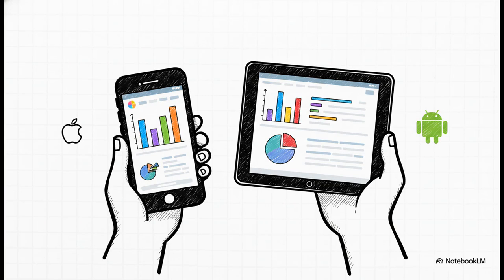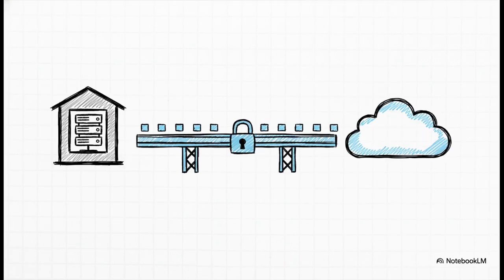Power BI | A Comprehensive Guide to Data Visualization | TIE & Unlock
Power BI is one of the most powerful tools for data visualization and business intelligence, enabling users to turn raw data into interactive dashboards and meaningful insights.
In this video, you will learn Power BI from a data visualization perspective, explained step by step for beginners and analytics learners.

What this video covers:
 • What is Power BI and why it is used
 • Power BI ecosystem (Desktop, Service, Mobile)
 • Connecting to data sources
 • Data modeling basics
 • Power Query for data cleaning
 • Creating visualizations (charts, tables, maps)
 • Dashboards and reports
 • Filters, slicers, and interactivity
 • Best practices for effective data visualization
 • Real-world use cases in business and analytics

🎓 This video is ideal for UG & PG students, MBA learners, data analysts, and professionals starting with BI tools.